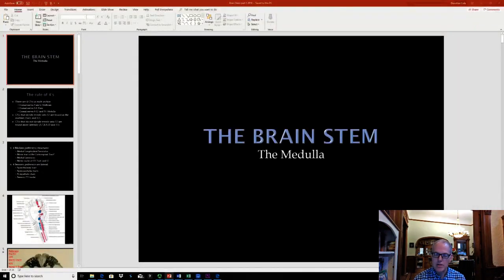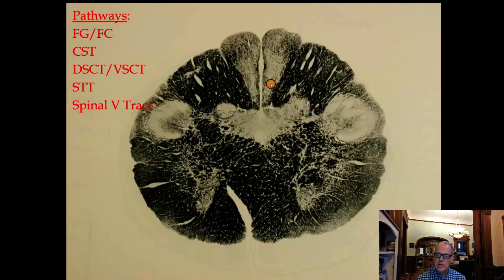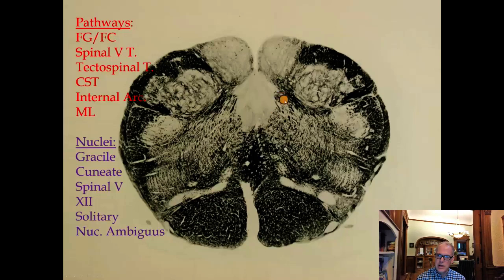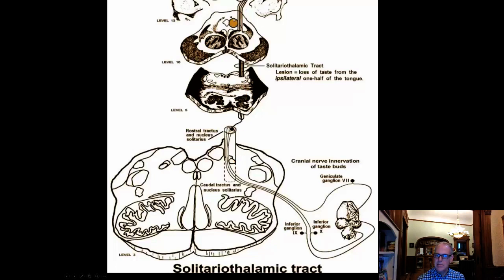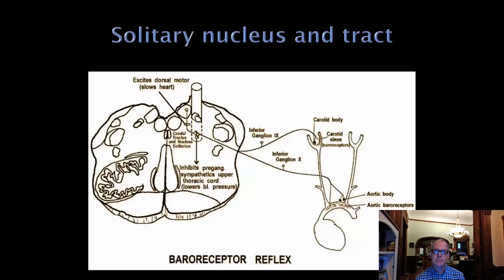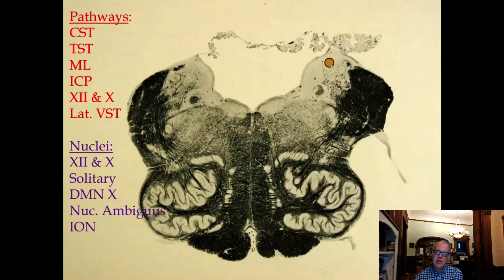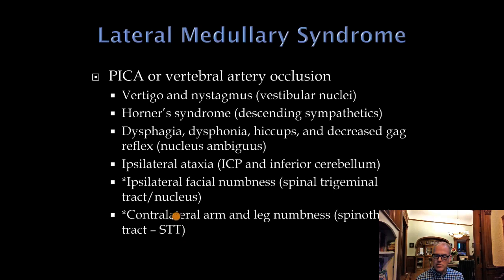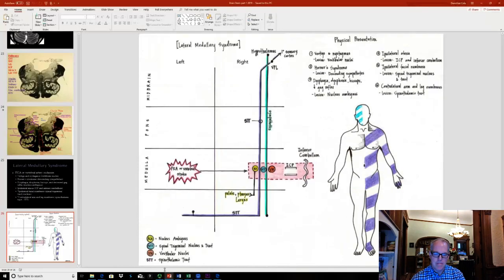Brain Stem, part 1, Medulla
Lateral medullary syndrome, medial medullary syndrome